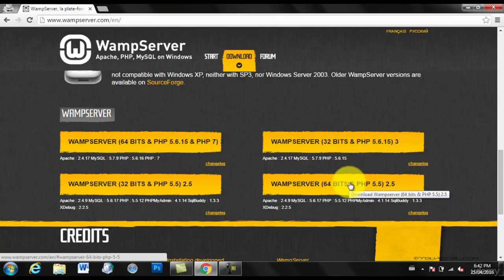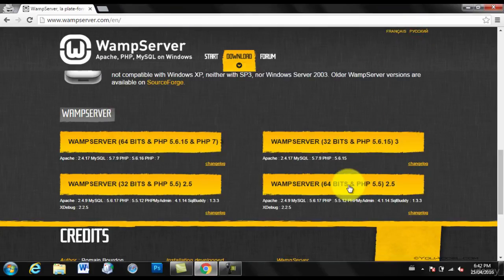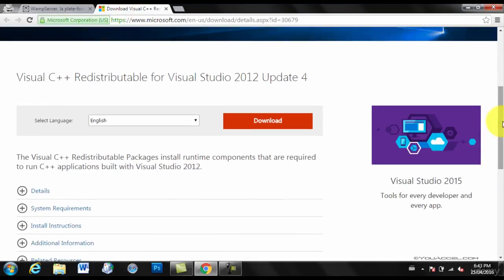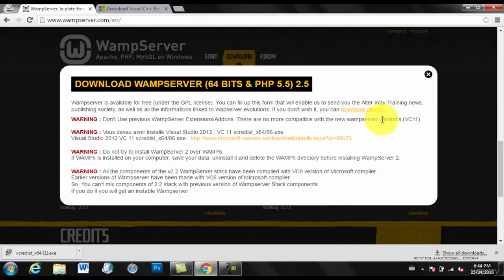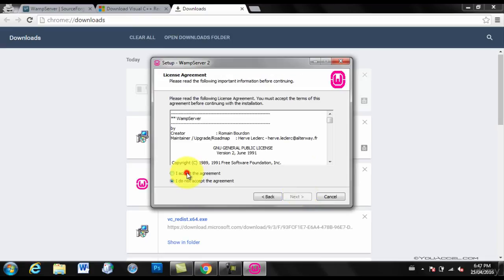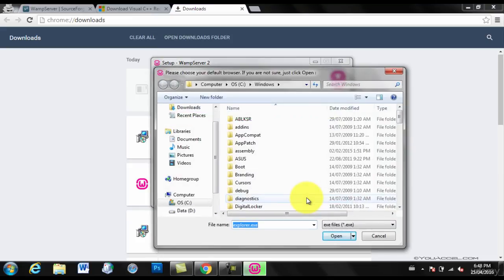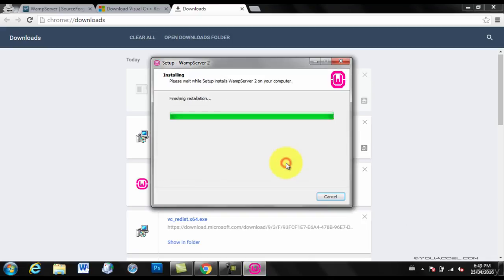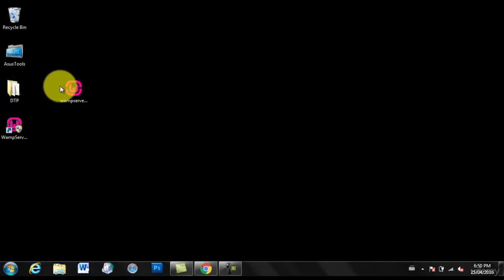026 Installing WampServer WAMP